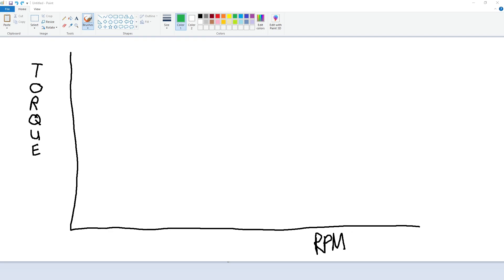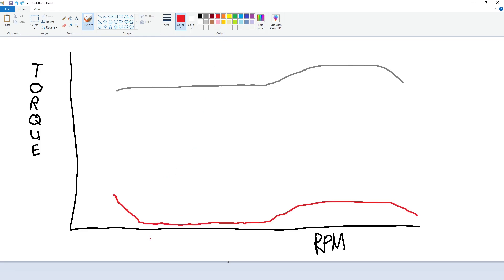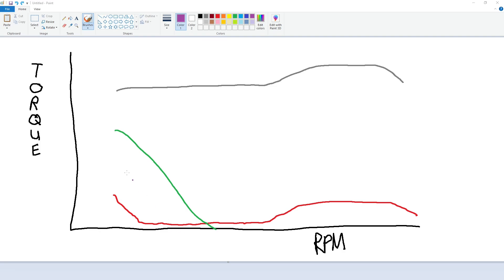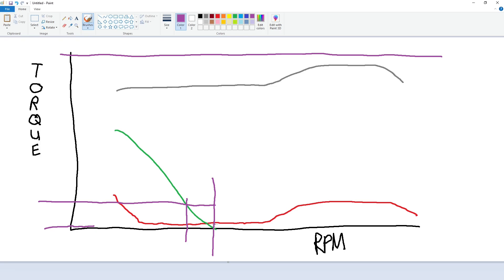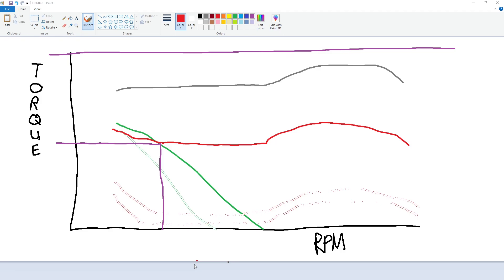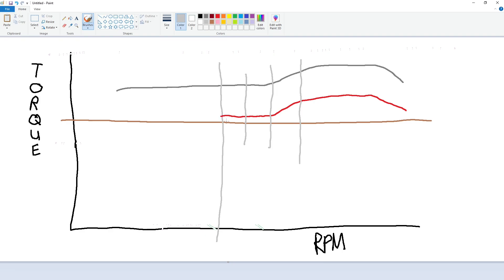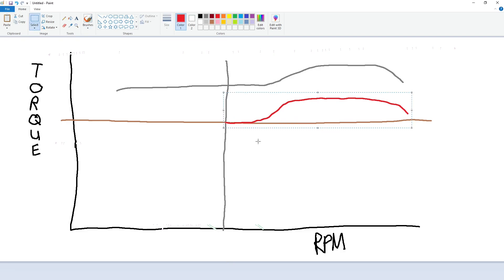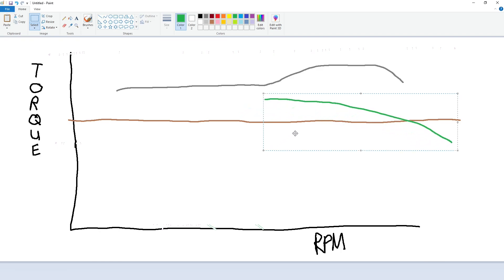Using MS Paint to (better) explain the bad throttle simulation of AC Evo, iRacing and other sims.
No, this isn't a small issue, devs should improve this, I don't think there is an excuse not to. It isn't just AC Evo, last time I checked, iRacing, ACC, AC, RF1, RBR, LFS, RaceRoom all behaved the same. (maybe they have changed since then)

0:00 I want a bright future!
0:40 Why this video?
1:03 What is a torque curve?
1:25 Explaining my previous video
1:59 AC Evo vs better torque curve shape
2:33 PROBLEM 1: Driving away smoothly
2:53 Finding steady launch RPM
4:08 Releasing the clutch a bit
6:00 Releasing the clutch further
6:23 Adding a bit of throttle
6:58 Too much throttle required bad model
8:39 PROBLEM 2: Perfect corner exits, bad model
9:54 Better model
10:56 The insane 'remove throttle' technique required
12:06 Corner exit with a better model
13:08 Wrap up